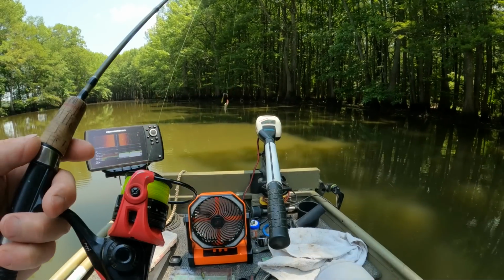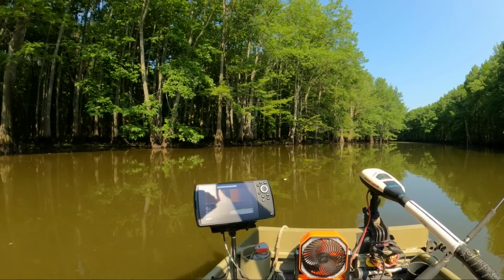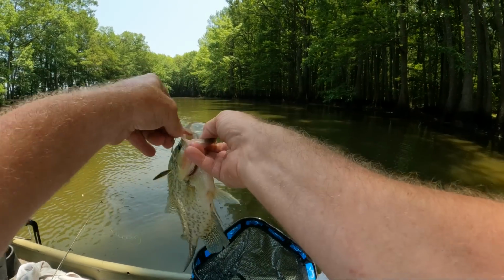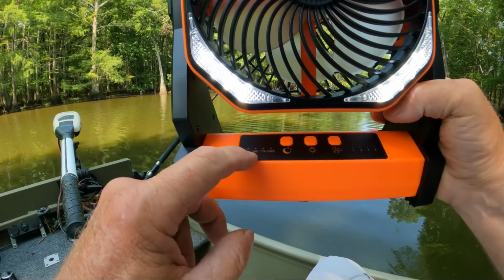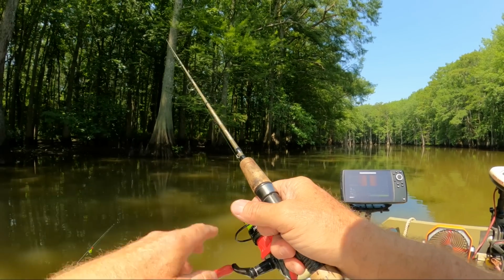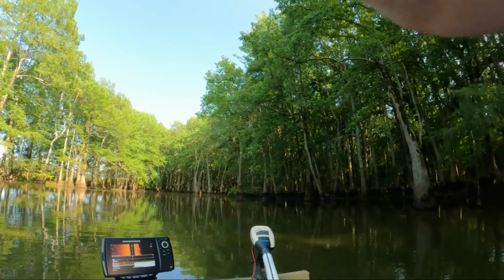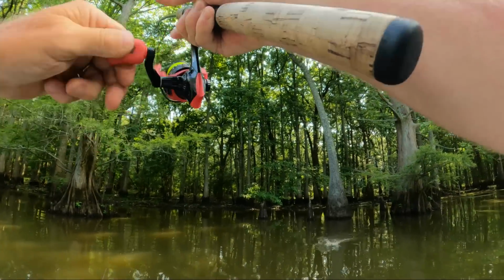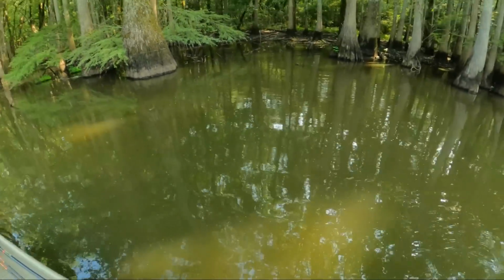"Crappie fishing during the Hot summer months"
Hey guys, it's hot outdoors but we are chasing crappie from lake to lake. We ended up at the Cypress tupelo swamp where we did find some summer crappie. We have some summer fishing tips and more tips on how to stay cool in these How summer months ahead. Hope you enjoy.

MY FISHING GEAR :
*Camping/Fishing Fan

*LURES :
*rubber Bobber stoppers
*Gold willow & Colorado blades
*Betts Spin Nickle 5- pack
*Johnson beetle spin Nickle

*HUMMINBIRD HELIX 7
*TROLLING MOTOR # 1
*BASS FISHING ROD        - 6'6" Lew's Xfinity speed stick
                                             - Power : Medium.  Action : Fast.
*BASS FISHING REEL       - Lew's XSH30 speed spin spinning reel
*CRAPPIE FISHING RODS
5' 6" Shakespeare Micro Series Rod
Zebco Crappie Fighter Spinning Rod

*CRAPPIE FISHING REELS
         Spinning reel : Lew's LS75 Lite spin spinning reel
         Spinning reel : Abu Garcia MAX Z SP 20
Spinning reel : Abu Garcia MAX X SP 10-C

*FISH SCALE
*HEETA Waterproof Fish Scale

*MY CAMERA GEAR :
Camera 1
Camera 2
SD Cards